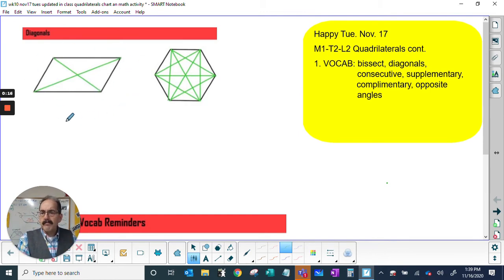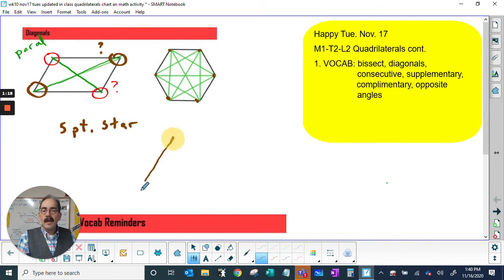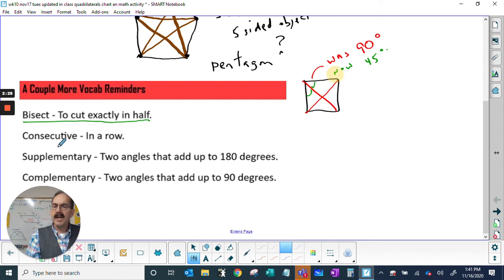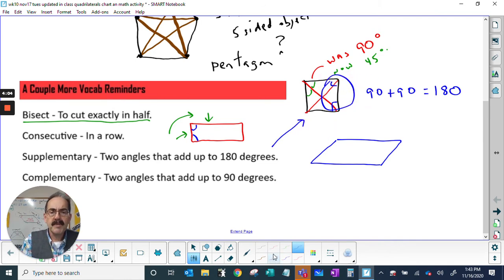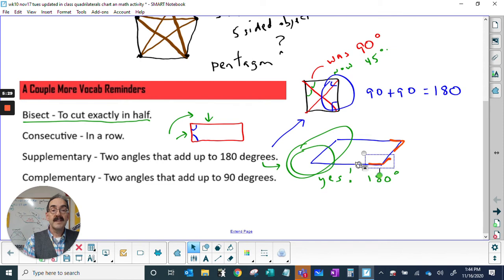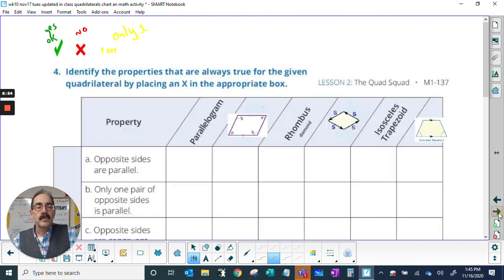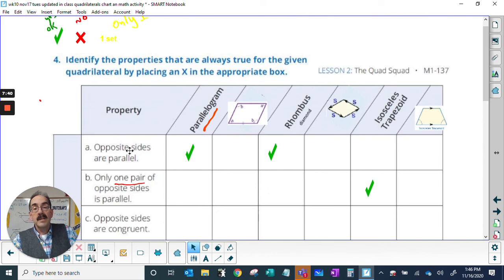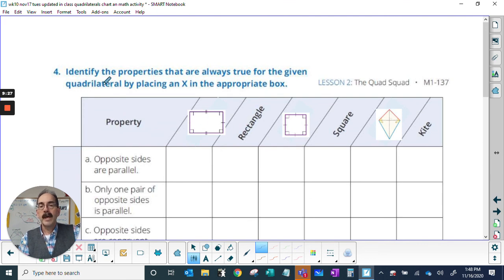WK10 Nov 17 Tue quadrilaterals in class video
Week 10 Nov. 17 Tue quadrilaterals video post from class.  Vocabulary: bisect, diagonals, opposite angles, supplementary & complimentary angles